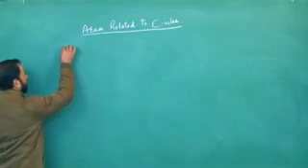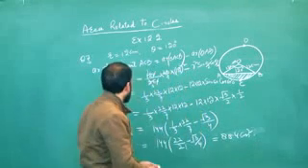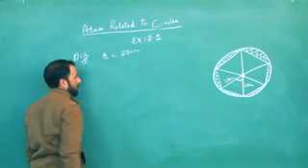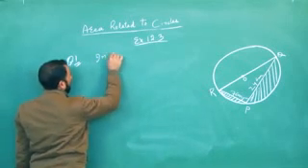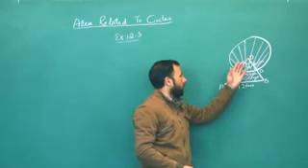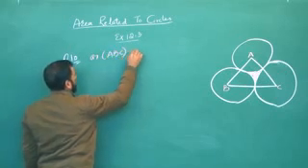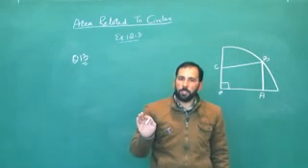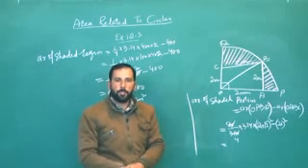Area related to Circles Part 3 CBSE Class 10th1